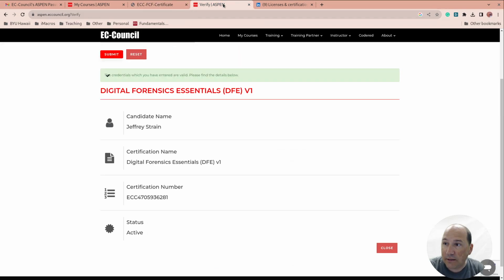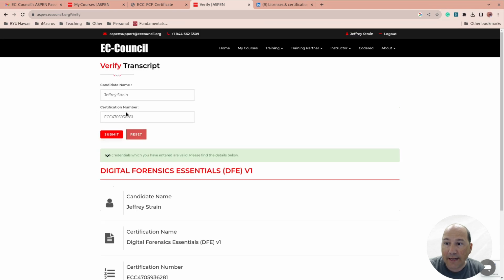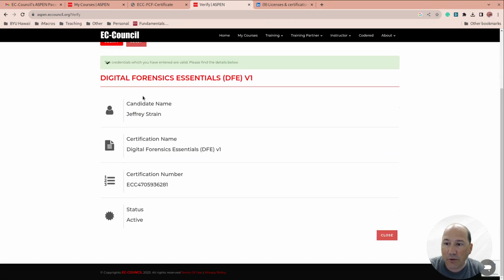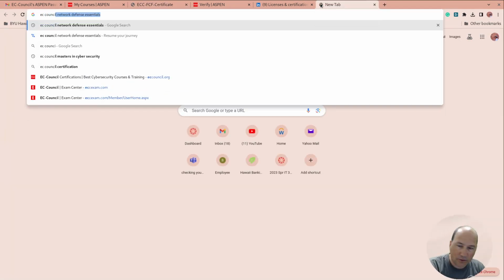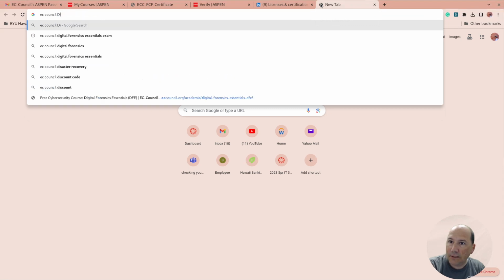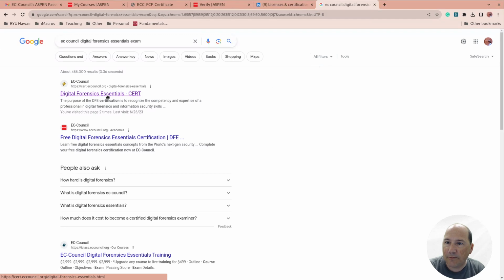EC-Council Digital Forensics Essentials (DFE)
Another Day another Cert